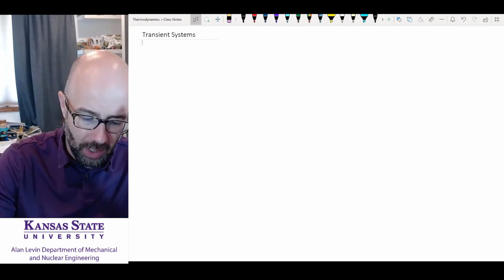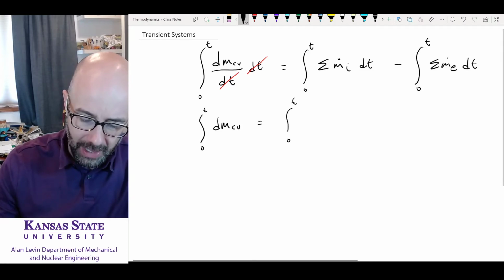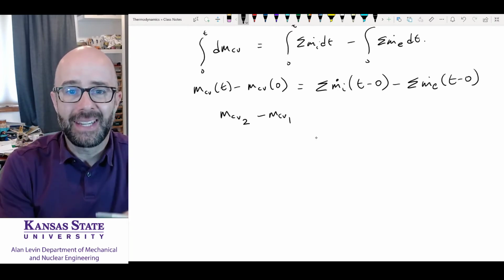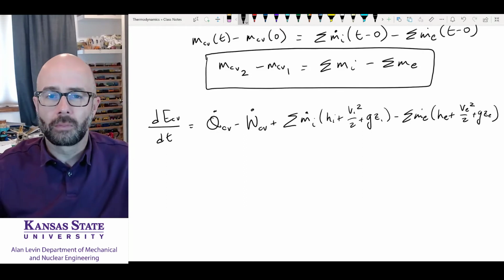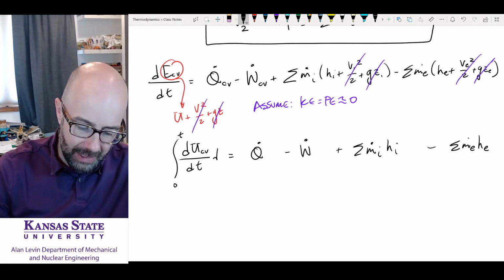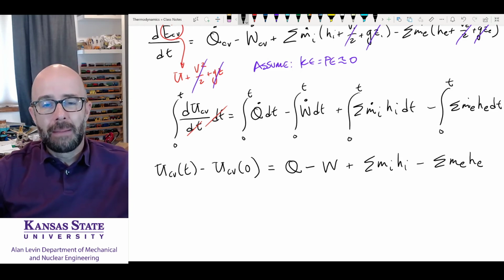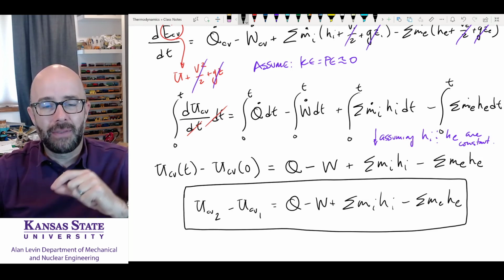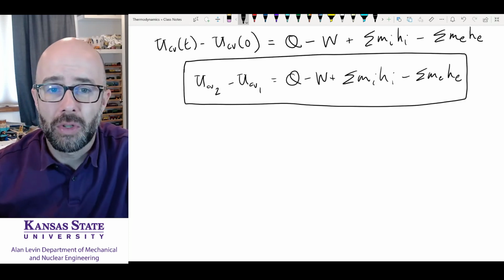Lecture 19 Transient Systems